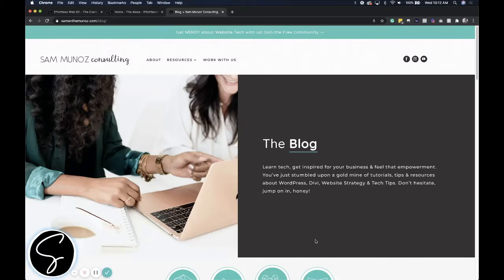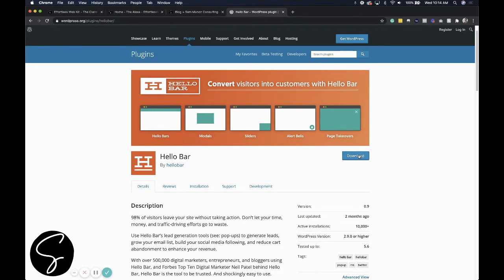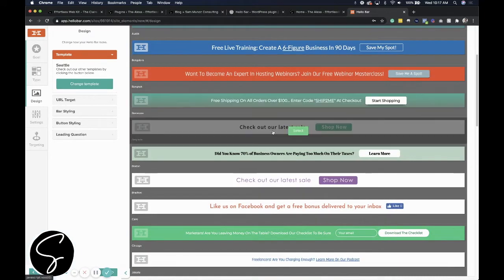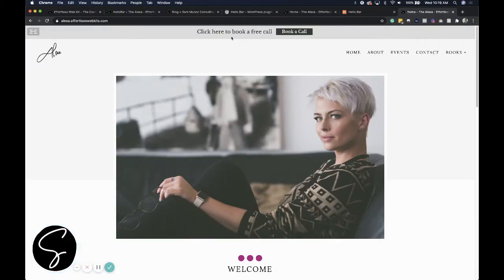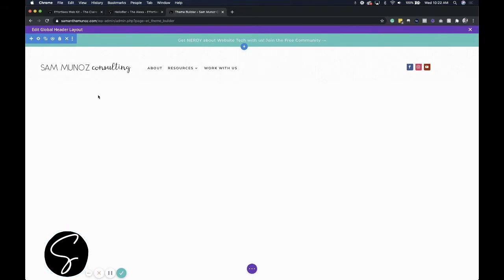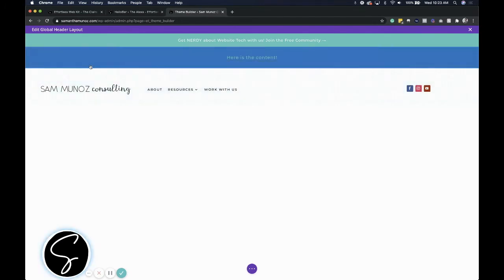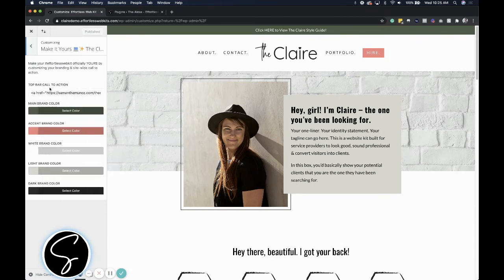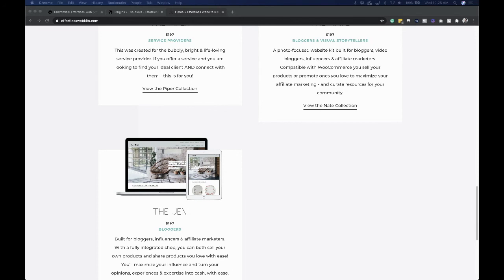How to add a Top Bar Call to Action on your Wordpress Website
Having a powerful top bar call to action can increase the conversion power of your website. This highly effective banner shows up on every page and is a constant reminder to your visitor of the #1 way to take the next step with you.

In this video, I will be walking through 3 ways to implement a top bar call to action on your website in Wordpress.

2 of the methods require you have a divi website, and 1 will work on any Wordpress site.